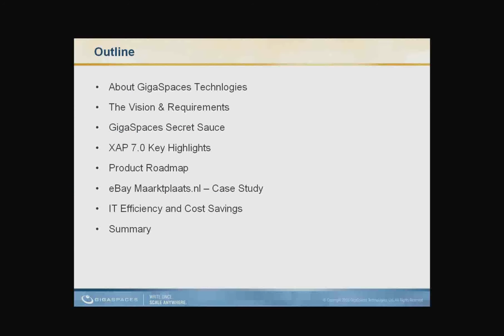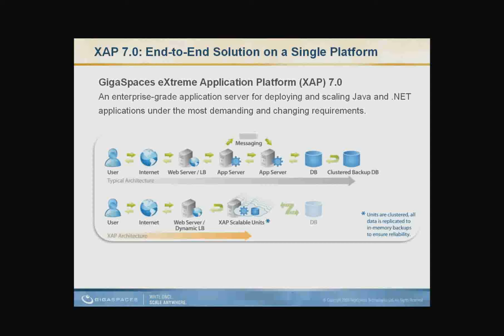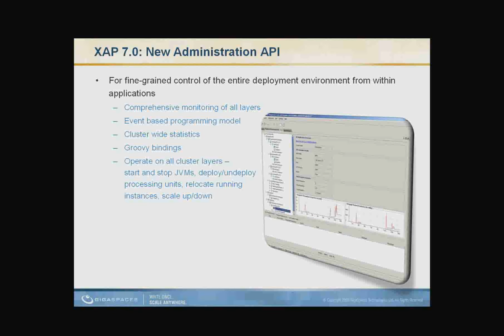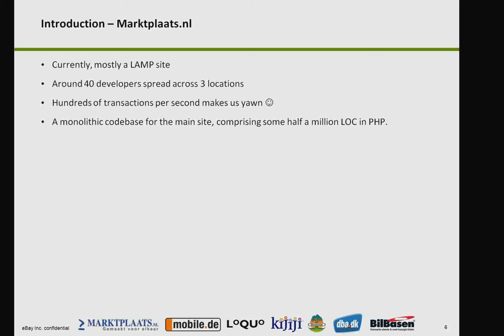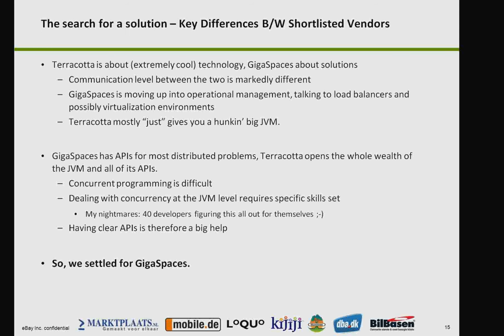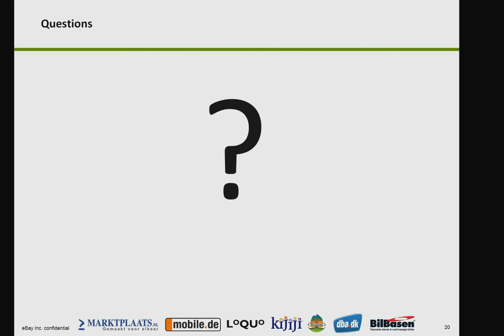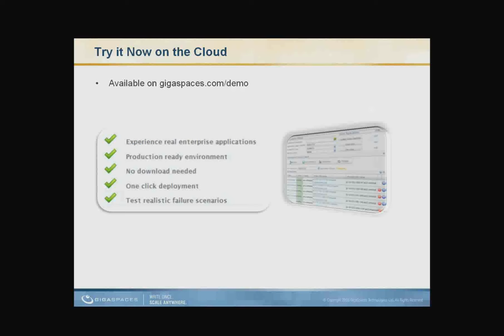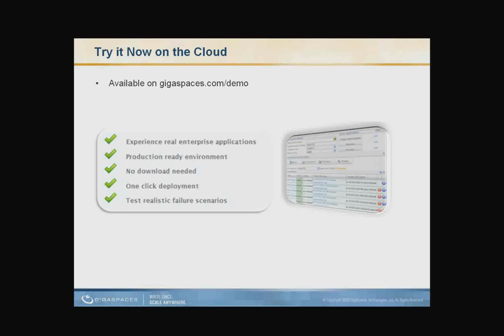The Story The Vision The Reality - Late Edition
About GigaSpaces Technologies, XAP 7.0 Key Highlights, Product Roadmap, IT Efficiency and Cost Savings